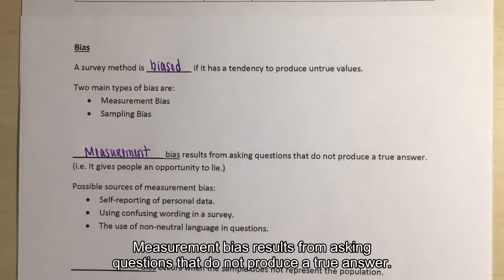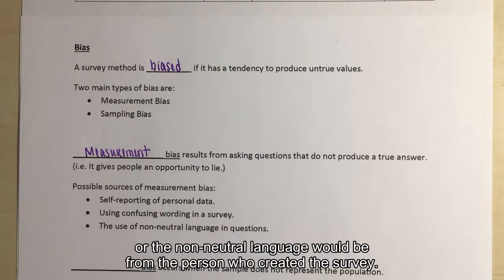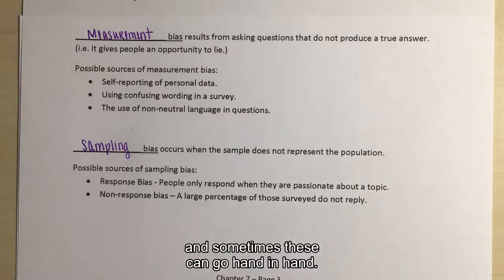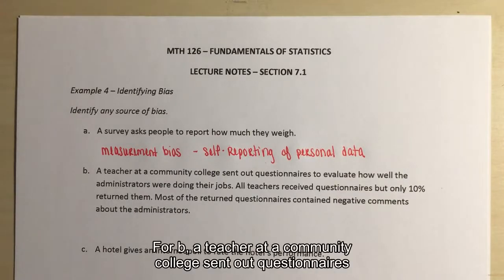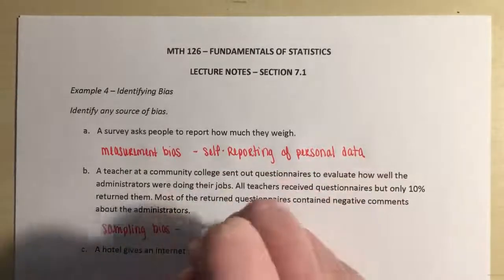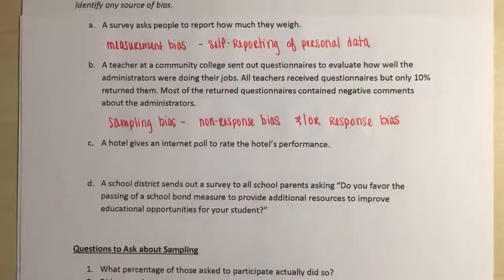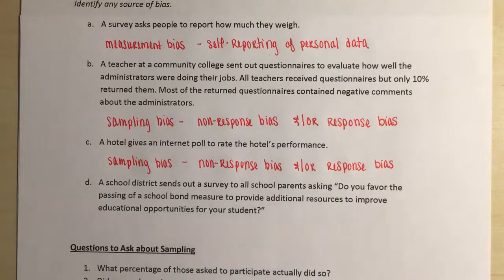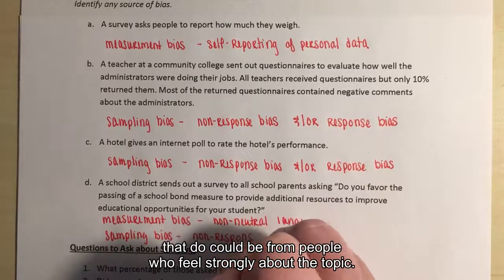Math 126 Section 7.1: Learning About the World Through Surveys - Bias OPEN CAPTION